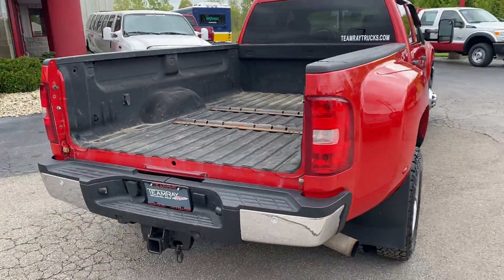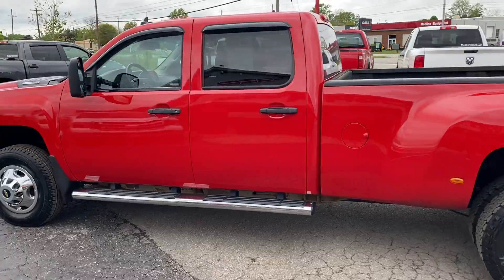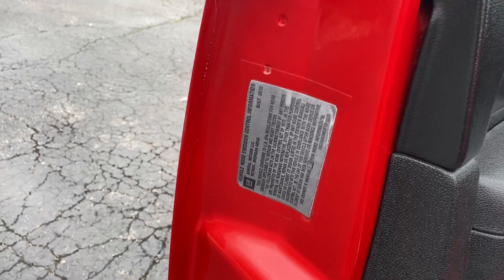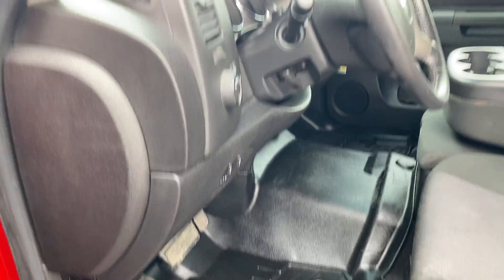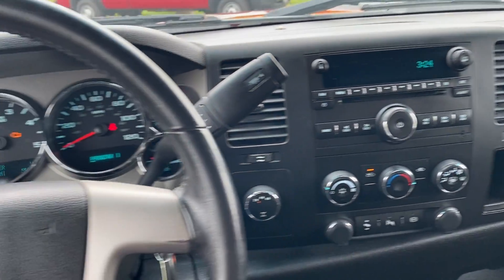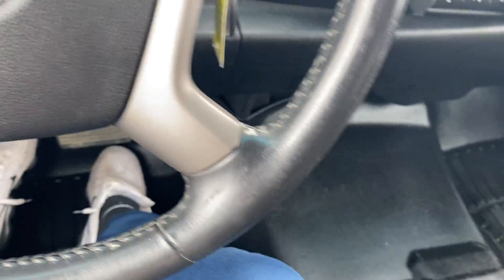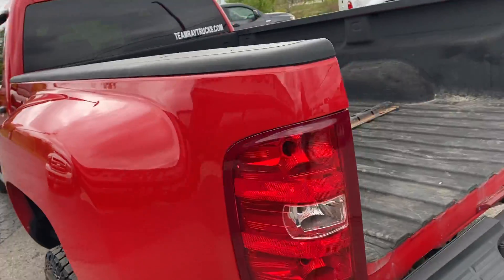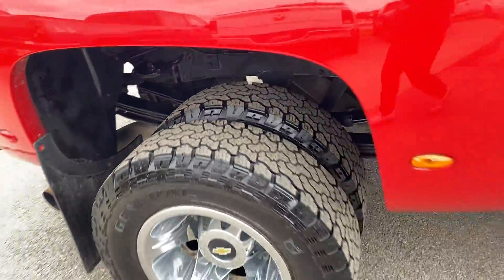2012 Chevy Silverado 3500 crew cab 4x4 Dually - 6.6 duramax - Allison auto trans - 146,000 miles